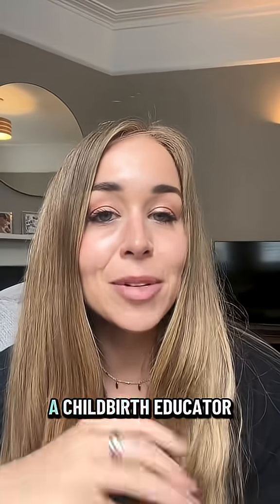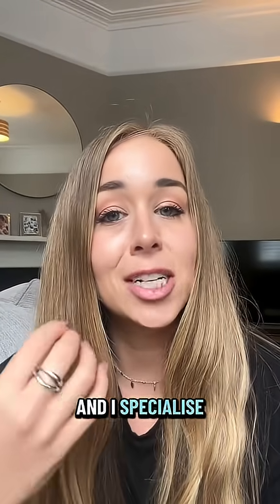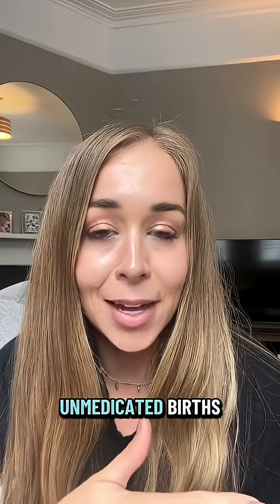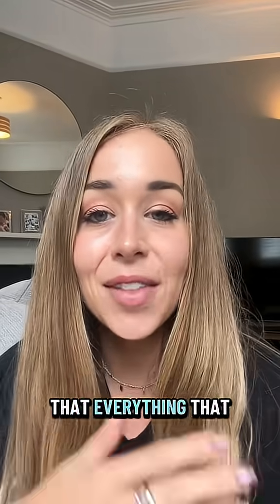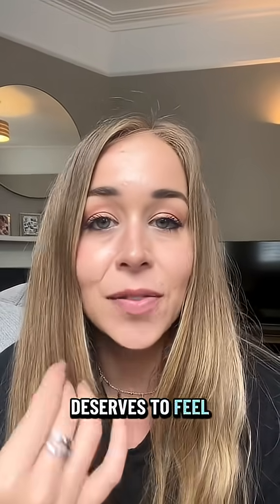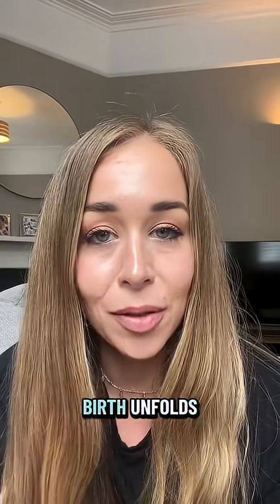Birth Physiology Explained: How Labour Actually Works and Why Your Body Is Designed for Birth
It’s hard to stay grounded during labour if you don’t understand what’s happening.

Most panic in birth doesn’t come from pain - it comes from fear that something is wrong. But birth isn’t broken - it’s a physiological process, not a medical emergency. Your body knows exactly what to do and it’s all subconscious - just like breathing and digesting. The more you understand the rhythms and stages of labour, the less likely you are to get pulled into fear when the sensations intensify.

When your mind trusts the process, your body can get on with the work of labour without adrenaline holding it back. That’s the power of preparation.

Here’s some birth physiology 101:
 👉 The uterus is a muscle contracting rhythmically and with purpose
 👉 Oxytocin fuels contractions, love and safety
 👉 Endorphins provide natural pain relief if fear doesn’t block them
 👉 The cervix opens through rotation, movement and hormonal alignment

Understanding this changes everything. Intensity feels purposeful, not dangerous.

Grab one of my free resources from my channel links:
 📌 Birth Partner Cheat Sheet
 📌 Birth Plan & Preferences Template
 📌 Unmedicated Birth Plan & Preferences Template
 📌 How to Prepare for Labour (& When to Start)